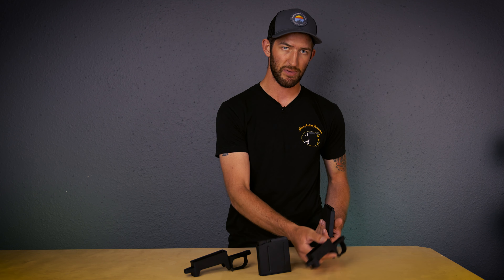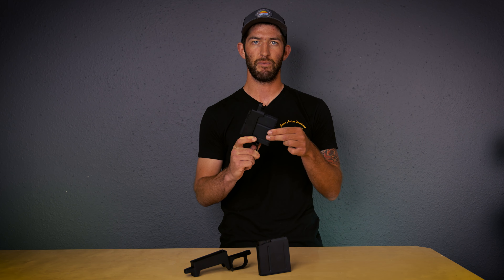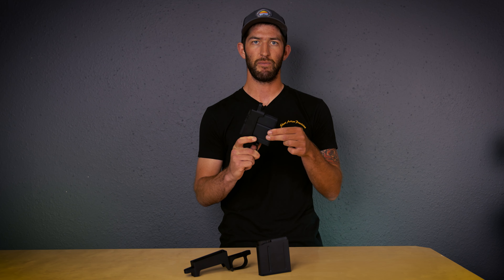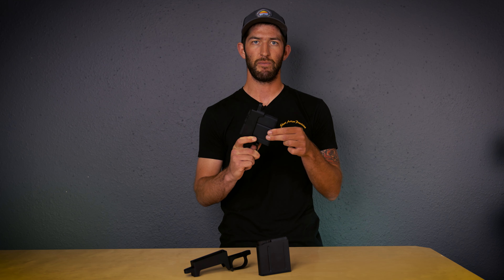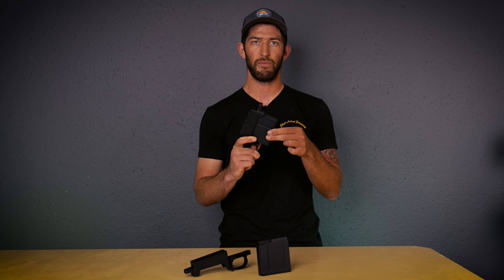Hawkins CIP vs. CIP+ M5 DBM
What’s the difference between our CIP and CIP+ M5 DBM? It all comes down to the magazines.

CIP is built to run the CIP length AICS (#6715) magazine with an outside overall length of 3.840”. The CIP+ is made for Accurate Mag and MDT 3.850” CIP length magazines. Running a 3.850” in a CIP will give you a tight fit. The smaller CIP AICS will have .01” of extra clearance in the CIP+, making for a sloppy fit.

The AICS 6715 is also only made for Lapua calibers, where the MDT & Accurate magazines have options for Lapua bolt face calibers, along with standard and magnum bolt face cartridges.

Check out the video where, Kenny, talks about the differences and why you’d pick one over the other.